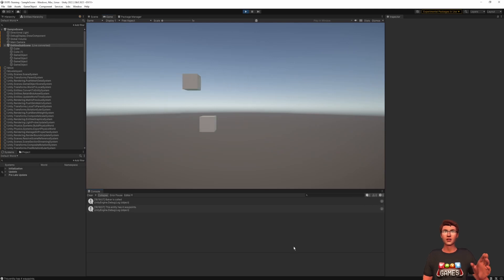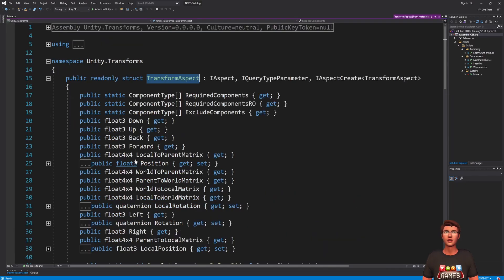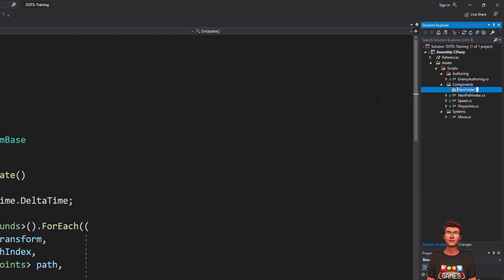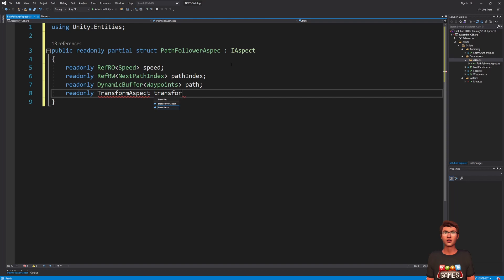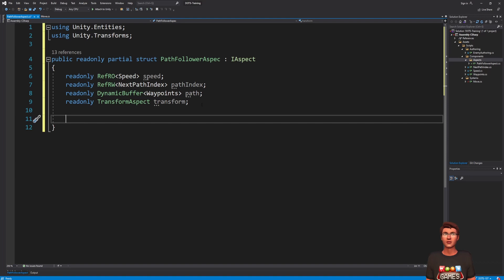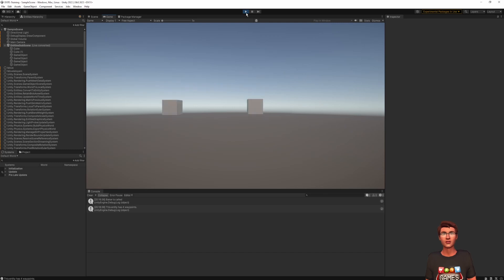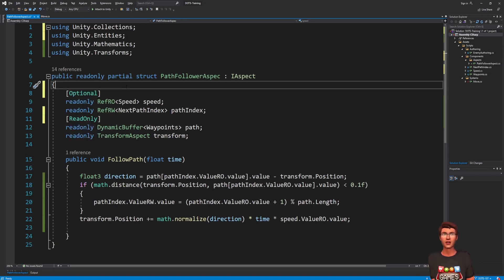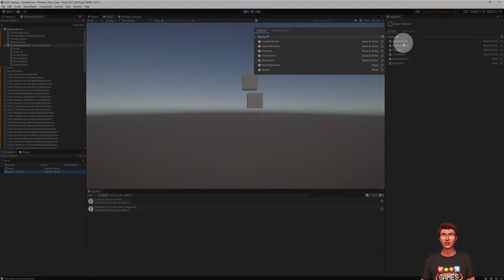How to use Aspects in Unity ECS 1.0 ? - ALL SECRETS REVEALED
In this video we continue to build a tower defense game using unity ecs 1.0 . We will explore, a concept introduced with dots 1.0. ,the Aspects,
howto implement them?
Why and when to use them?
What are the details you should pay attention to?

SOURCE  CODE & FOLLOW ALONG CONTENT

CHAPTERS
00:00 -- Intro
00:53 -- What are Aspects ?
01:54 -- Making your own Aspect
03:14 -- Query limitations a good reason to use Aspects
03:33 -- Aspects cohabitation
04:19 -- Implement an aspect method
05:15 -- Congrats & Like !
05:35 -- Aspects optimisations
07:43 -- Outro & Tease next video